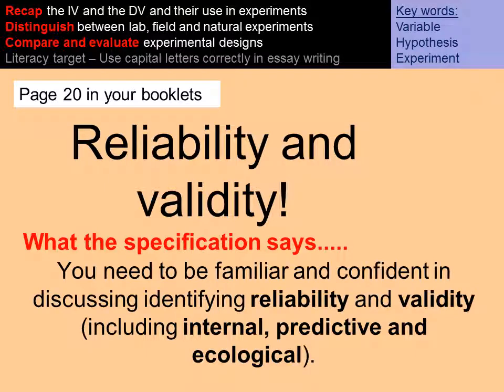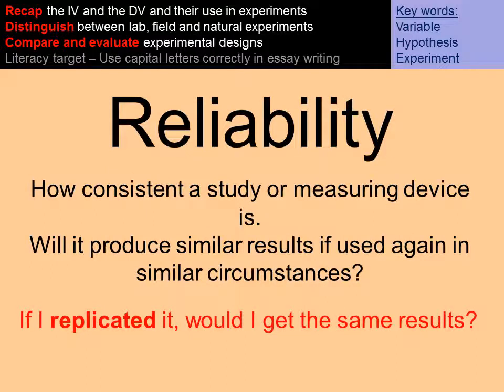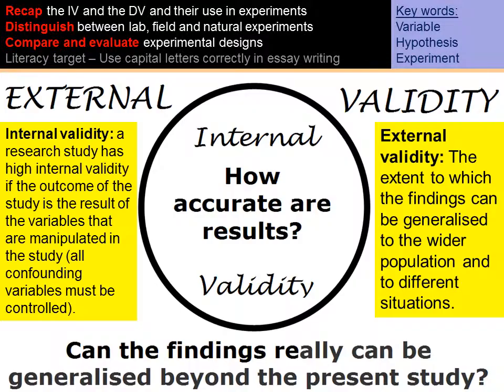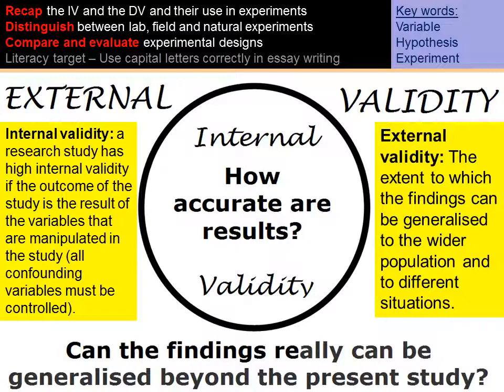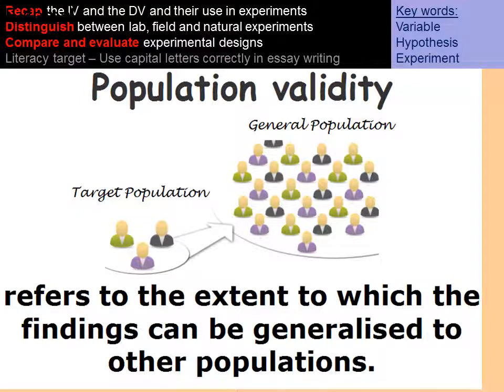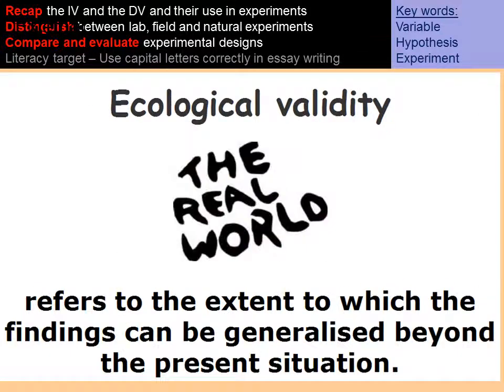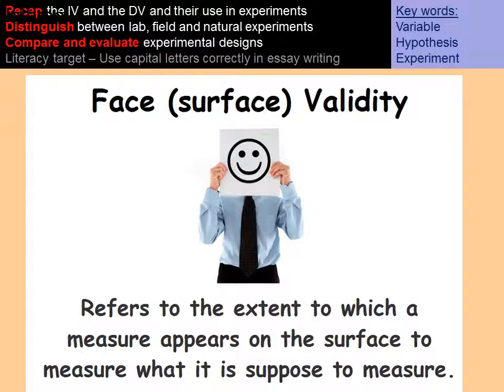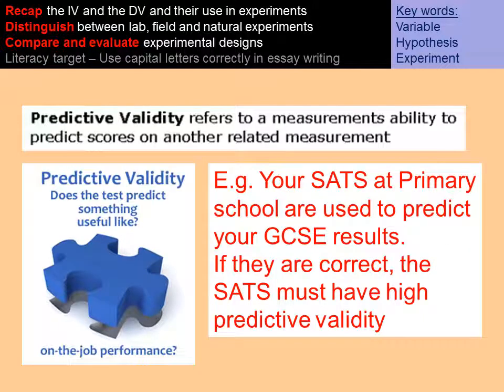Cognitive psychology Reliability and validity